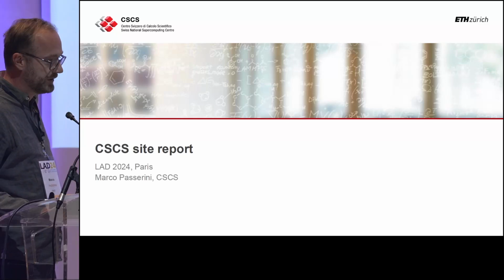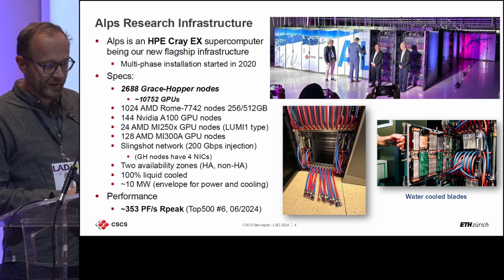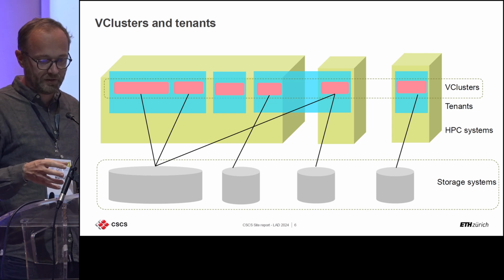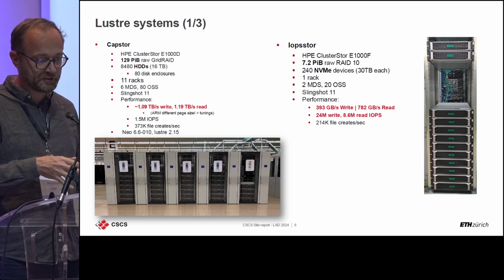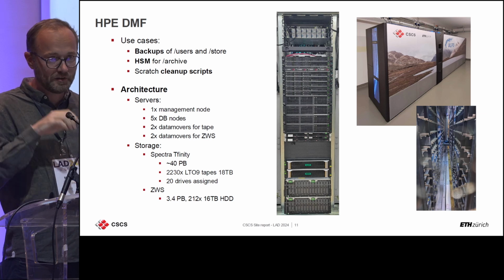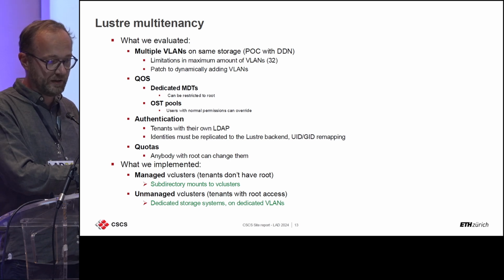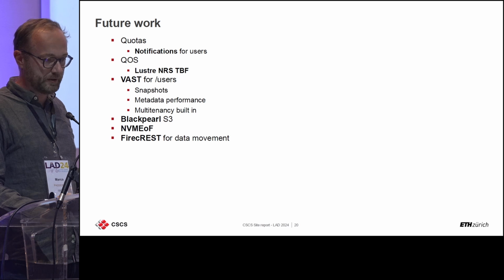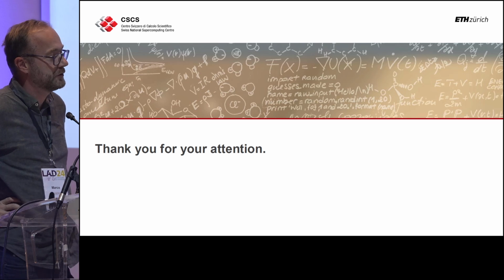LAD 2024 - Marco Passerini - CSCS site update